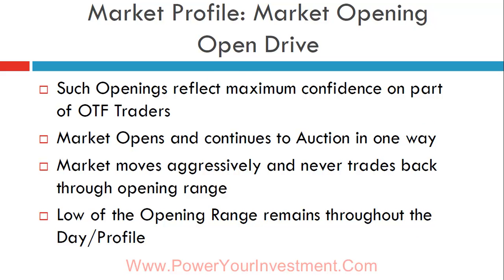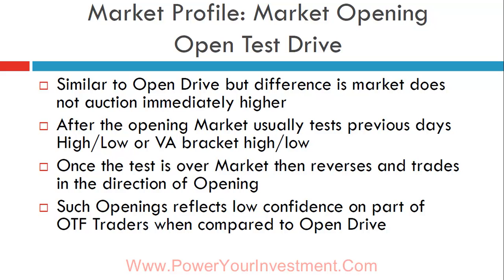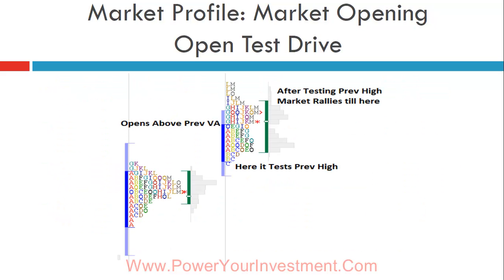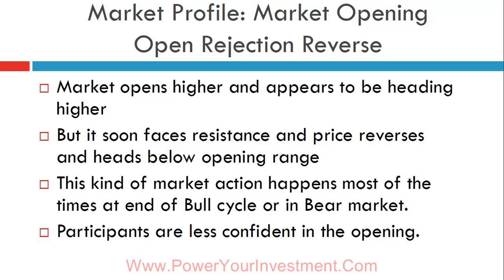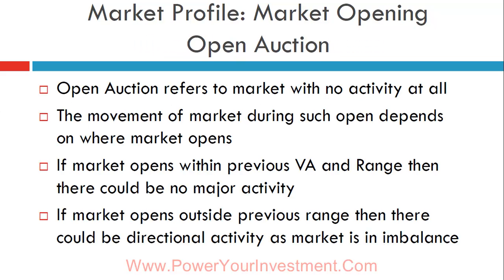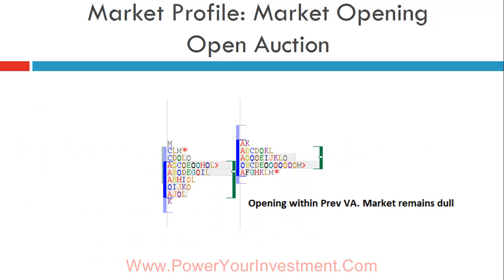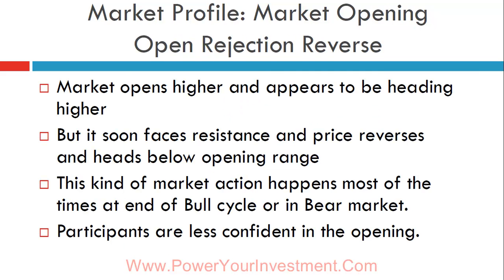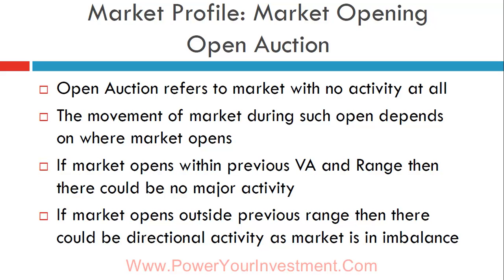Market Profile Part 4 - Profile Opening Type